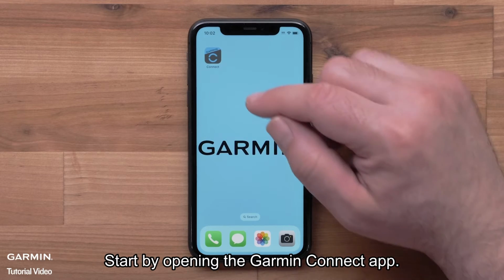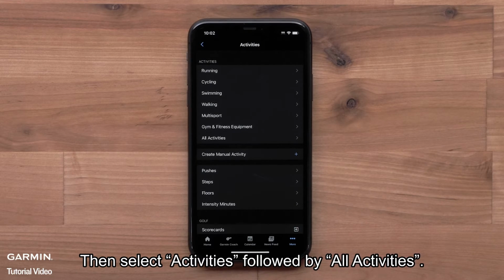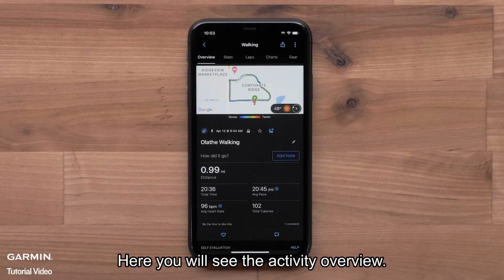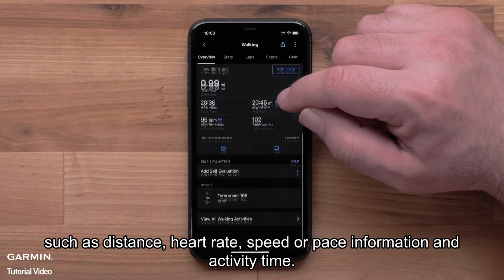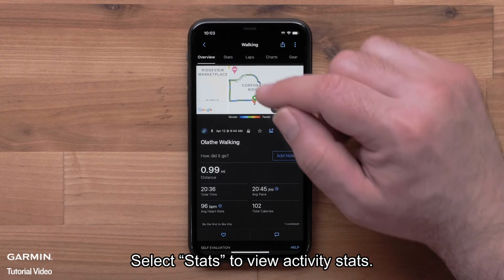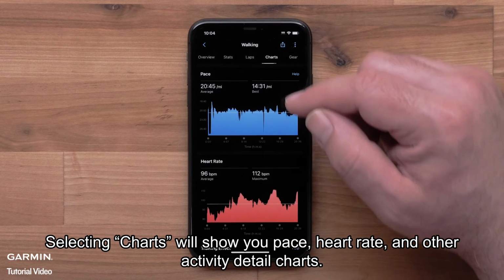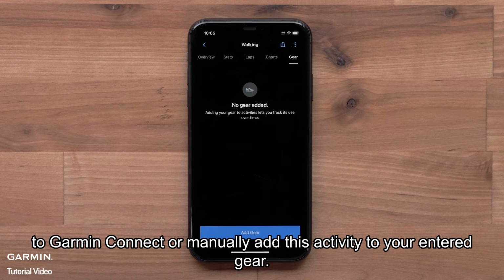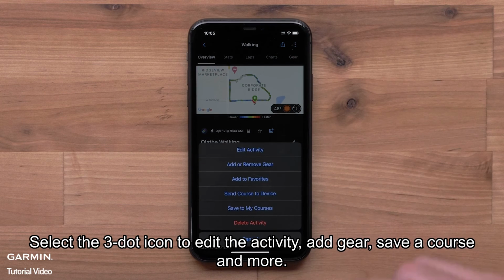Tutorial - Garmin Connect App: Analyzing Activities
This video will show you how to view details on your past recorded activities in the Garmin Connect app.

0:00 Intro
0:10 Find Activities
0:31 Activity overview
1:06 View added gear
1:25 Outro